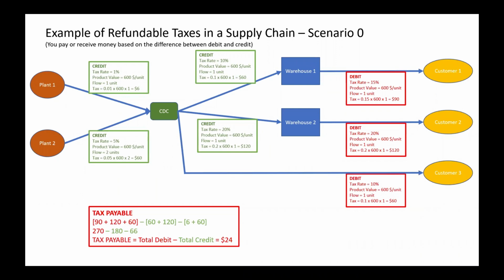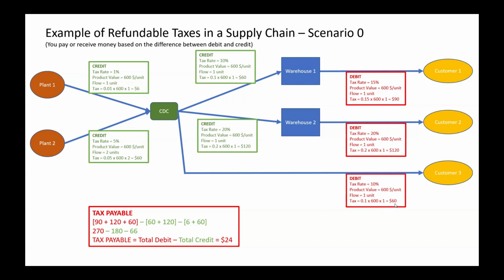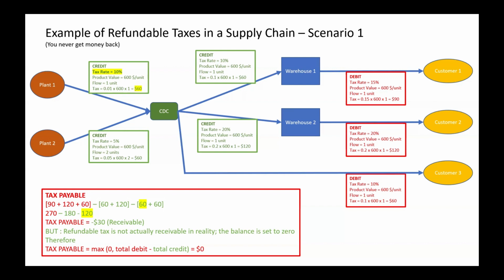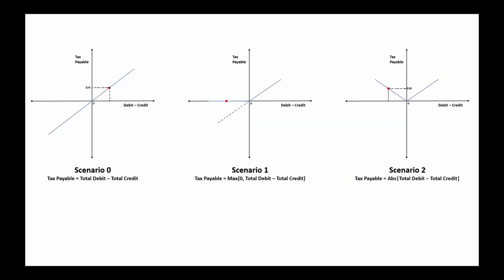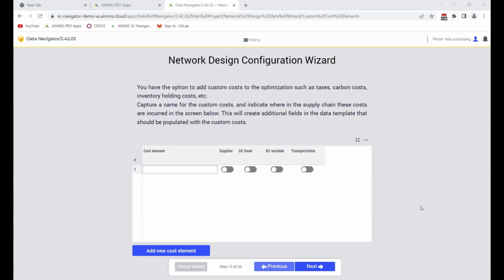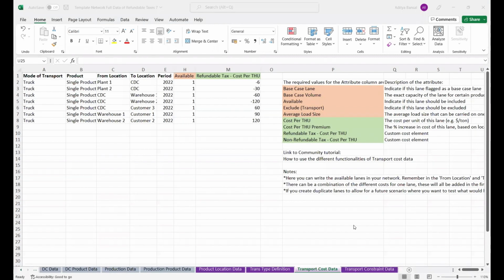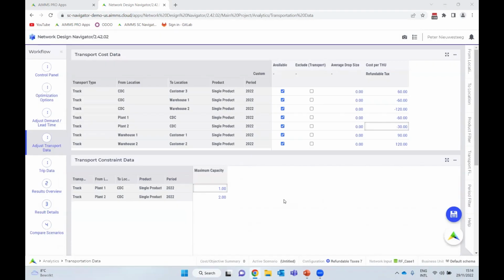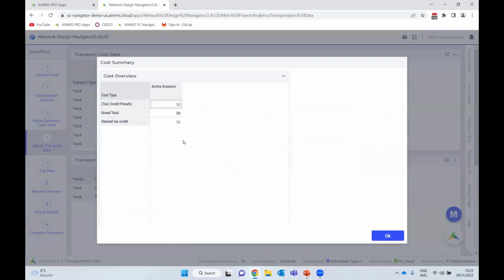AIMMS Network Design: Modeling Refundable Taxes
In this video, Aditya shares a tutorial of how to model refundable taxes in AIMMS Network Design.